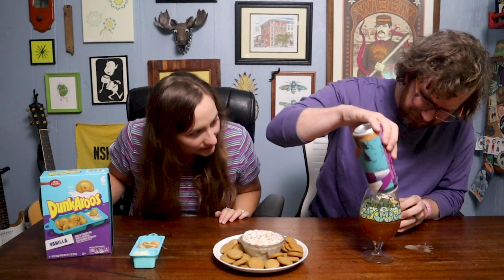Dunkaroos Beer! Martin House Brewing's Dunkabroos - Episode 89 Hoppier Days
90's kids rejoice! There is now a drink that combines your two favorite things: drinking beer and nostalgia. That's right Martin House Brewing in Fort Worth Texas released a Dunkaroos flavored beer, Dunkabroos.

Send me anything:
Sam K.
300 Cypress St.
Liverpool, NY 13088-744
United States